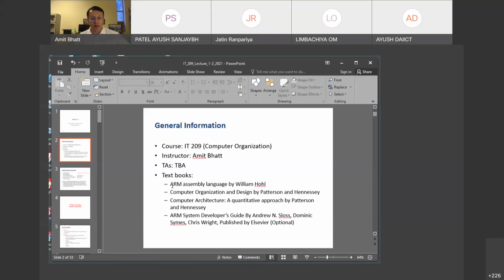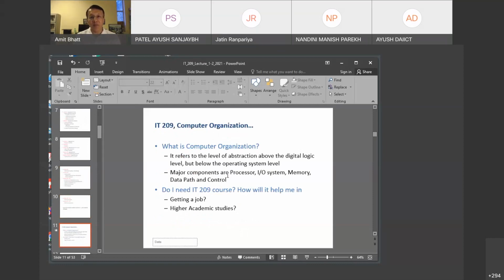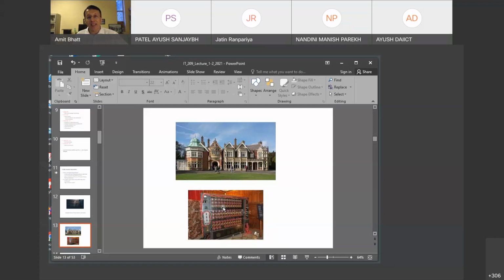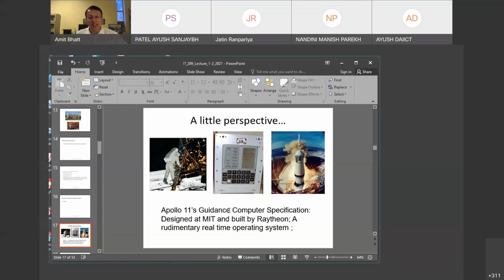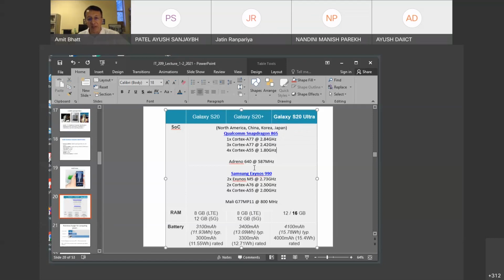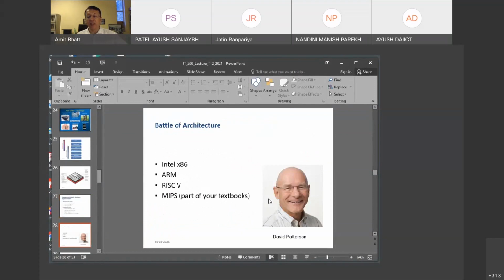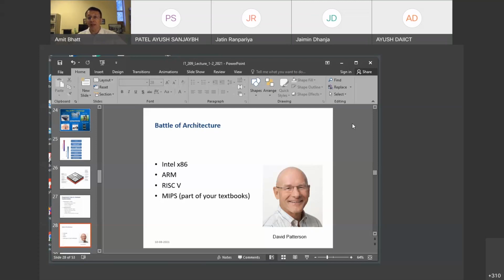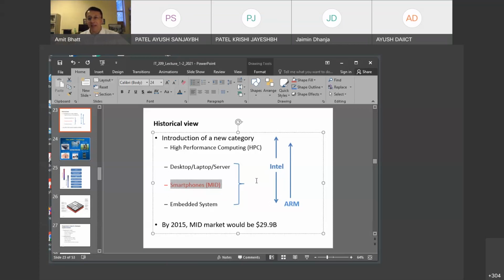IT 209 - Computer Architecture and Organization - Lecture 2